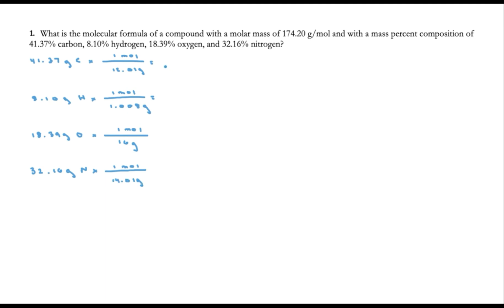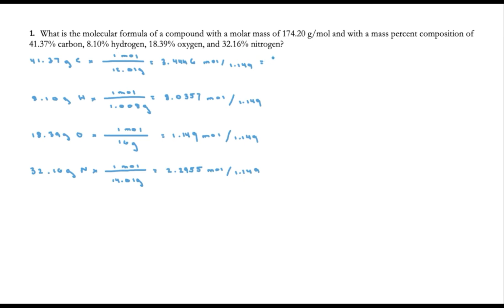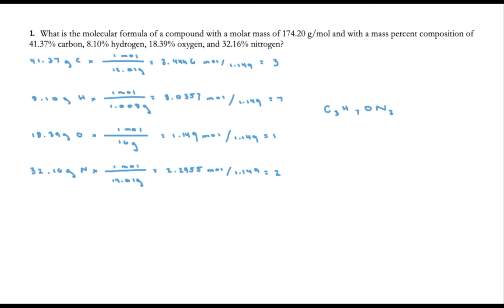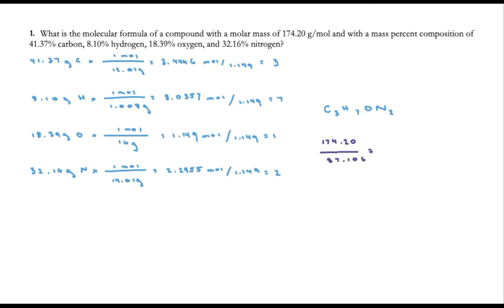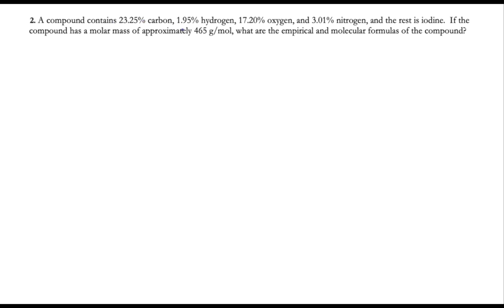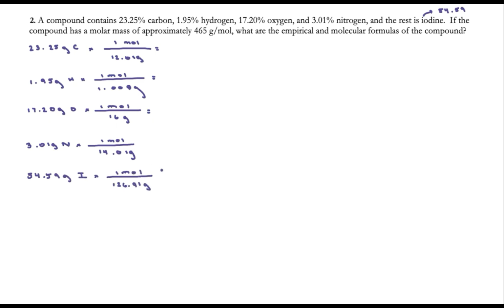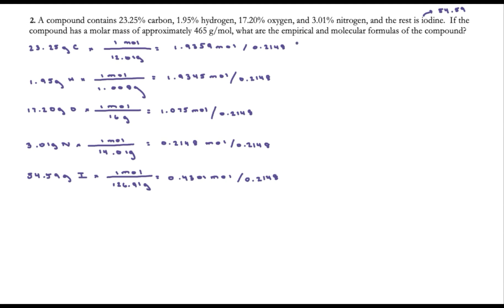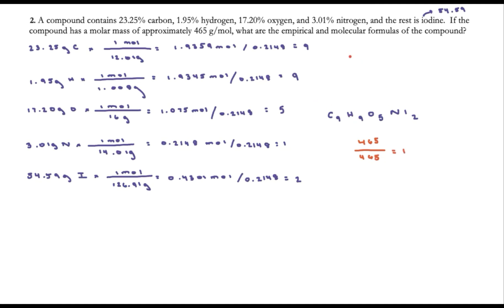Molecular Formulas Review